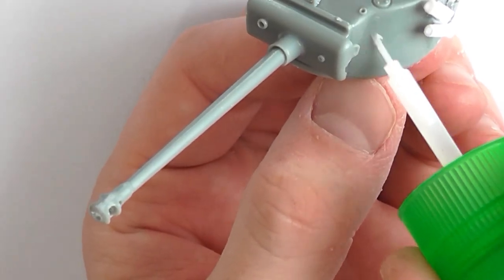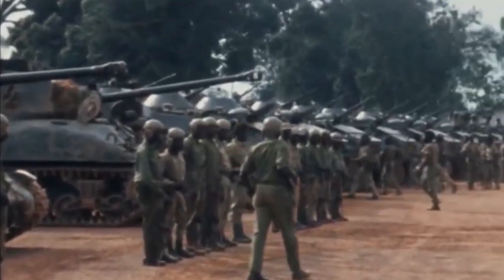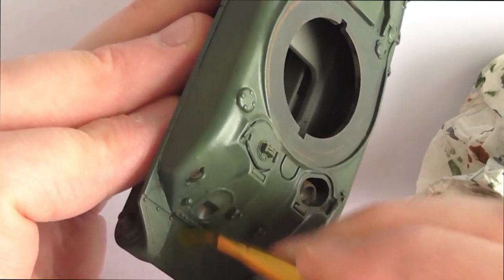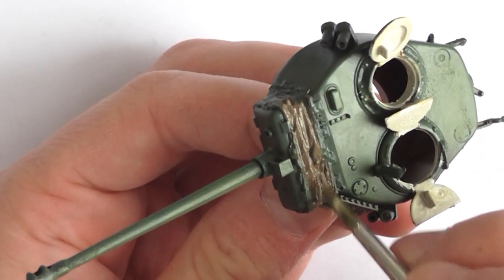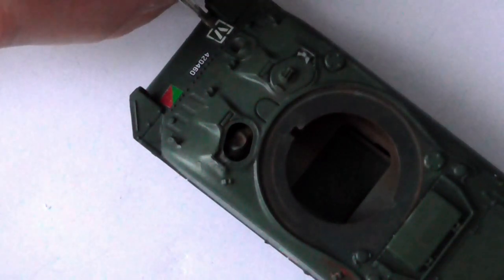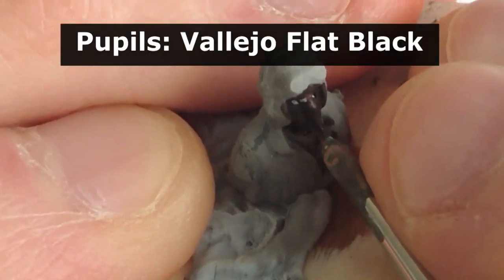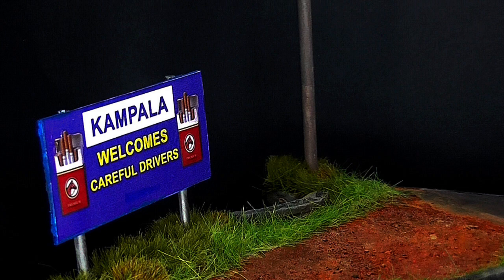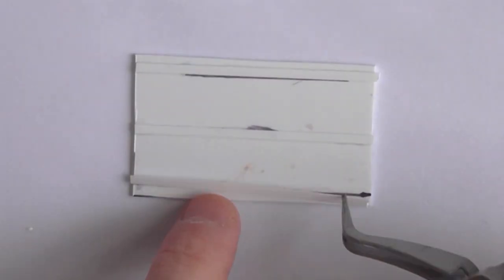Rubicon Models 1/56 Scale Ugandan M4A1 (76)w Sherman- Full Build Video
The majority viewers of this video will be more than familiar with the legendry M4 Sherman Medium Tank. And its long service life throughout World War two and during the Korean War. But few will be aware of the use of the M4 Sherman by the African nation of Uganda. Between the years of 1969 until 1979. And its use by the Ugandans during the forgotten 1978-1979 Ugandan-Tanzanian War.

In 1969 Uganda then under the rule of President Milton Obote, received from Israel 12 modified M4A1 (76)w Sherman tanks. Apart of the military aid the Israeli Government was sending the then friendly African Nation. However, relations between Israel and Uganda would being to rapidly deteriorate when the infamous Ugandan Dictator General Idi Amin Dada in 1971. Resulting in any further Israeli aid to Uganda being cut off.

As for the 12 Ugandan Shermans, it remains unclear if said tanks were use in the military coup January 25th 1971. That deposed the government of President Milton Obote. Between 1971 until 1978, the Ugandan Shermans were used primarily in military parades, in Kampala.

Amin’s brutal and repressive regime against the people of Uganda. Bizarre messages to world leaders, and erratic behaviour. Made Amin a subject of morbid fasciation to the western world. Then 1974 Amin allowed a French documentary film crew, to film him. Which resulted in the documentary film General Idi Amin Dada: A Self Portrait. One of the highlights of said documentary film, sees Amin commanding a mock attack on “the Golan Heights”. While riding around on one of Uganda’s M4A1 Sherman tanks.

Then in October of 1978 Amin in desperation to prop up his hated regime; declared war on the neighbouring Tanzania. The Uganda M4 Shermans were used though out the Uganda-Tanzania War. With the last combat reports of the last surviving Ugandan M4 Shermans, being used in the defence of Kampala April 10-11th, 1979. Where the last of the operational Ugandan M4 Sherman tanks, were used in a last-ditch defence of Kampala. Against the advancing Tanzanians and Ugandan, Anti Idi Amin forces.

After the downfall of the Amin Regime. Reports of any operational Uganda M4 Shermans in the wake of the 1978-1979 war becomes hard to verify. Due to the political instability of Uganda, after the withdrawal of the victorious Tanzanian forces in 1980. However, a few largely intact wrecks of Ugandan Shermans have been spotted & documented by Western observers. Forgotten and quietly rusting away in various locations.

THE MODEL

The model by Rubicon models is a fanatic kit to make. With easy assembly for both Table Top War gamers and Scale Modellers. With some simple but well-defined details. The model was modified by myself via scratch building. To shape this WW2 Era M4A1 (76)w Sherman model into an Ex-Israeli M1 Sherman, turned Ugandan M4 Sherman.

I also made a fun diorama for the completed model. Set on a roadside on the road to Kampala. Depicting the desperate last stand of a Uganda M4 Sherman, circa April 10th to 11th, 1979. Lying in wait for the Tanzania forces.